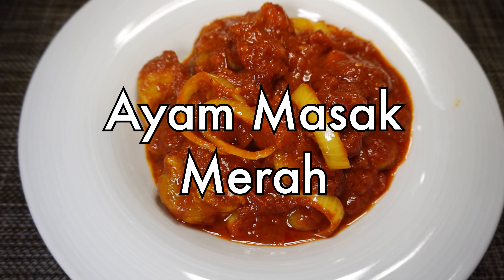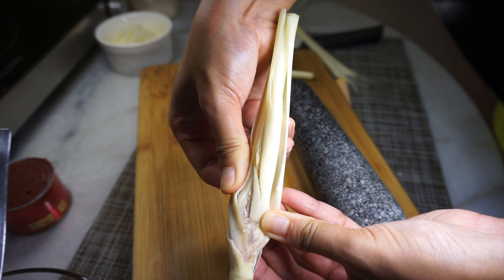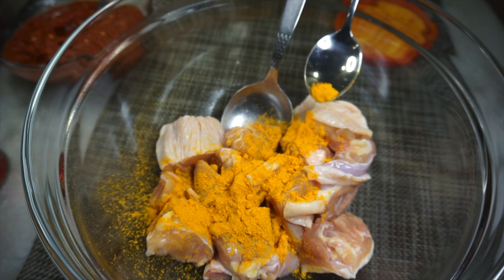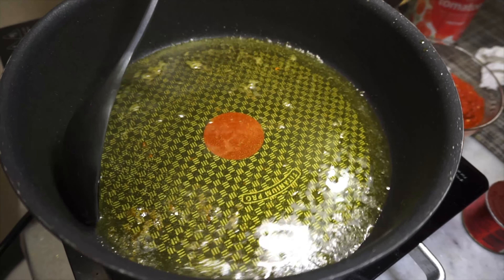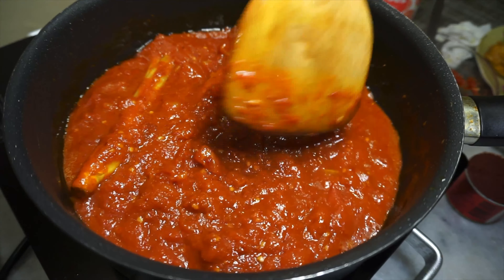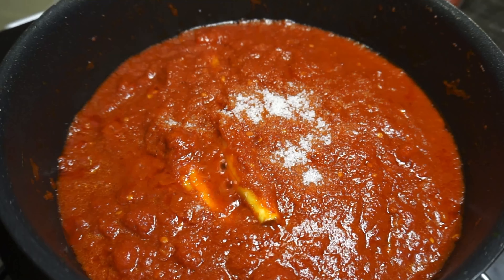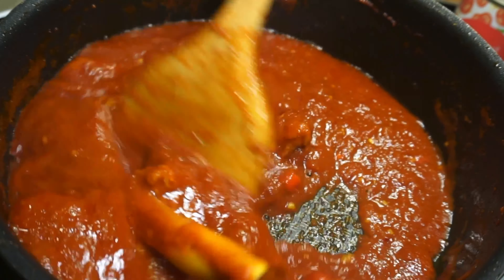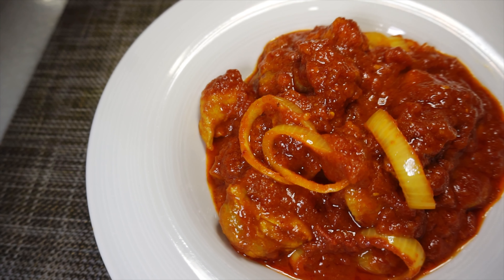Super easy Ayam Masak Merah | Malay Spicy Tomato Chicken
Today we’re making Ayam Masak Merah, translated literally to umm ‘Chicken cooked red’ lol what but more accurately: Chicken cooked in Spicy Tomato Stew. This is my interpretation of this traditional Malay dish, which just means it’s an easier version. A hearty dish best served with rice, and really quick to make.

Unlike most Malay dishes, this is actually not that spicy thanks to the bulk of the ingredients being the tomatoes. But I mean, if you’re all about that spicy lifestyle, just add more dried chili paste. This is a savoury, slightly spicy, slightly sweet, slightly tangy chicken dish that’s a general crowd pleaser. Next time round, I’m going to show you my mom’s recipe which is a little more complex because it uses various spices. Till then try my easy version.

Adjust the sugar and salt to taste. The sugar helps especially to combat the tartness of tomatoes.

Ingredients:

- 300grams Boneless Chicken
    - Optional: Rub with Salt and turmeric and panfried first
    - or blend together:
    - 10 Dried chilies, soaked
    - 1 onion
    - 3 garlic
- 2 lemongrass stalks
- One 400 grams Canned Tomatoes
- 1 tbsp tomato Puree (optional)
- 2 tbsp Tomato Ketchup (optional)
- 2 tsps Sugar
- 2 tsps Salt